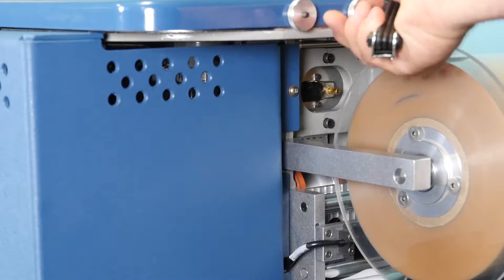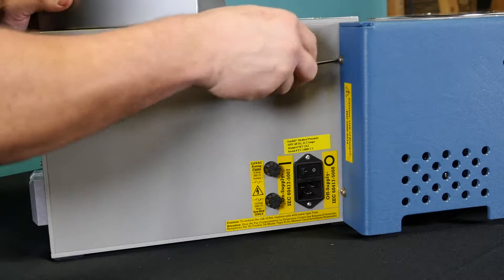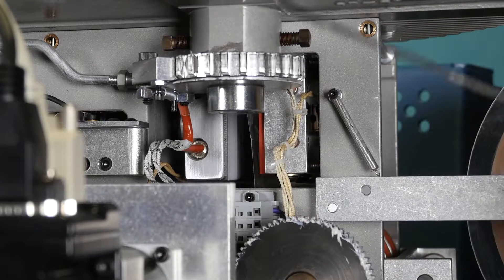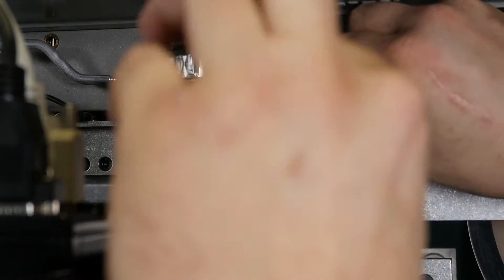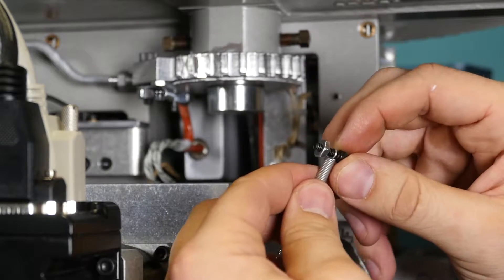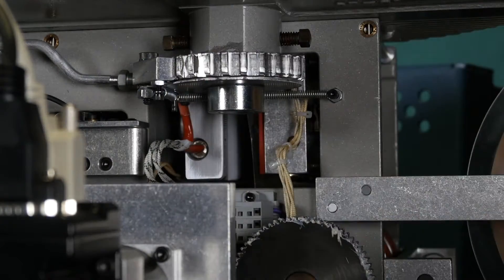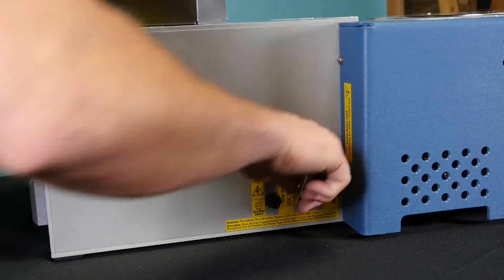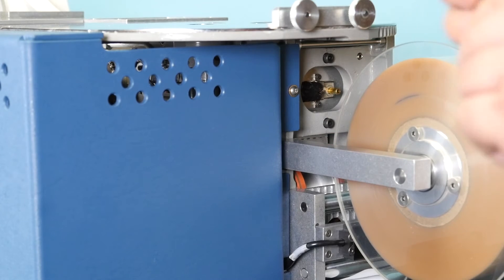Euclid® Cadet – Index Return Spring Fix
This tutorial will show users of the Cadet how to fix the Index Return Spring.